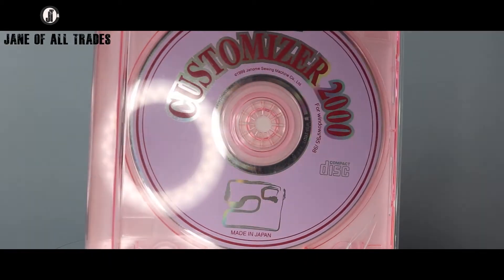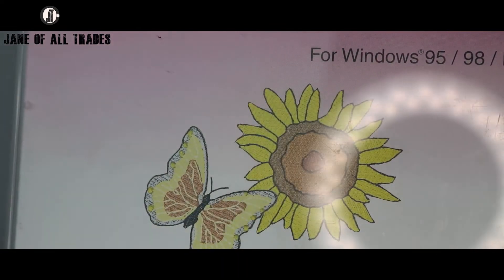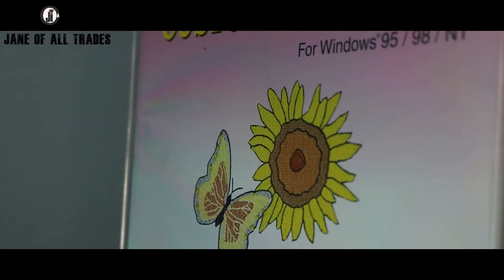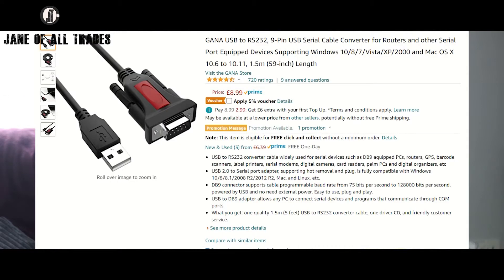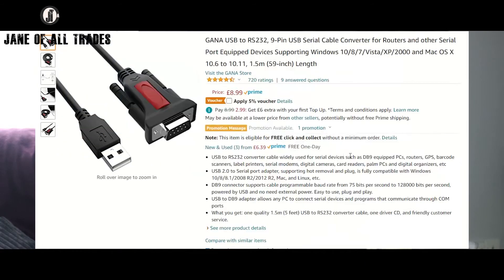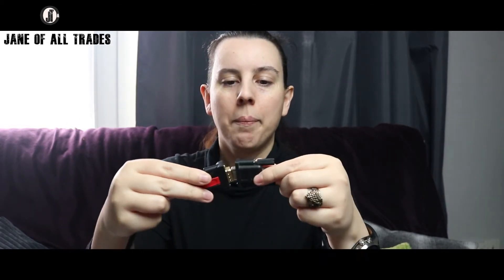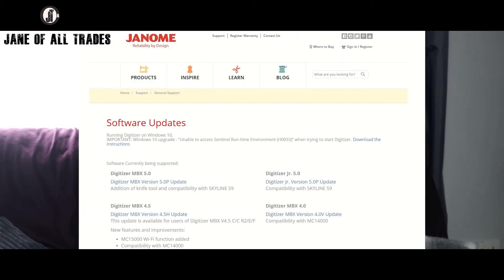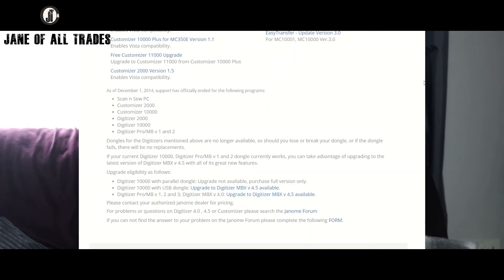Janome MC9000 How to make the Card Reader compatible with Windows 10 in 2021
This tutorial will show you how to connect/upgrade your Memory Craft card reader for the MC9000 to a modern PC operating Windows 10.

Converter Cable (Amazon UK)

Why not drop me a comment or question below?